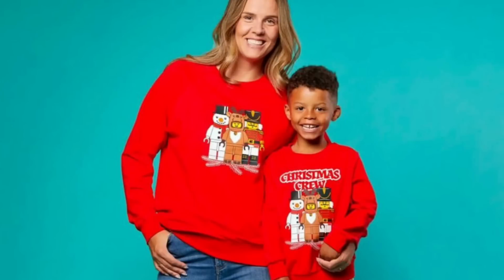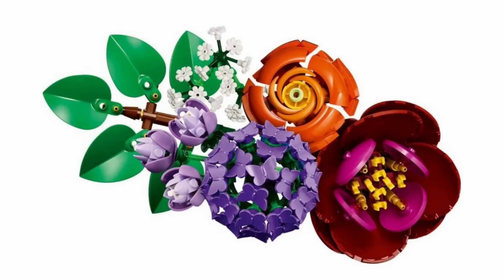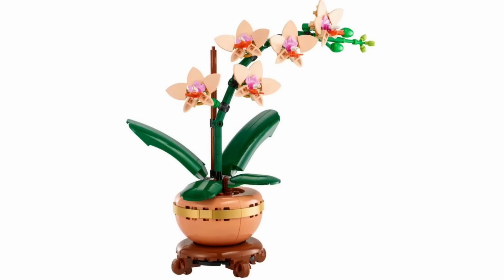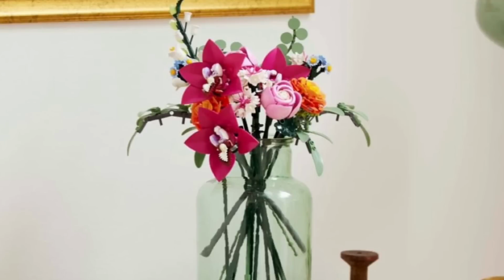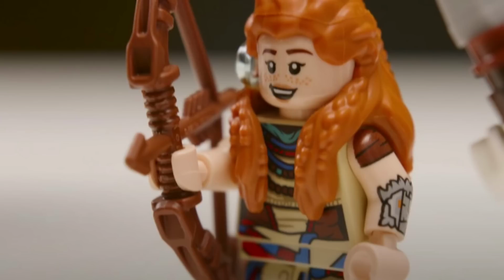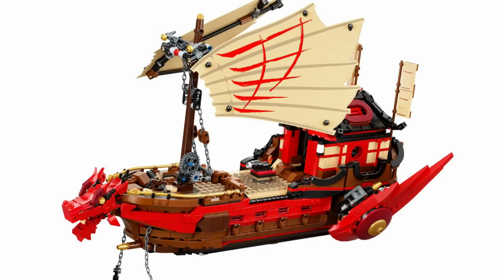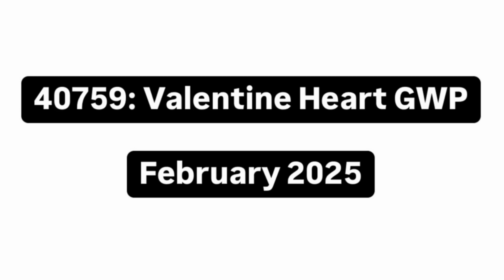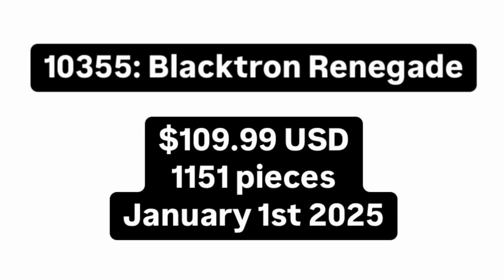INSANE NEW LEGO LEAKS! Spider-Verse CMF! Looney Tunes! How to Train Your Dragon! Botanicals! & MORE!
INSANE NEW LEGO NEWS! Spider-Verse CMF! Looney Tunes! How to Train Your Dragon! Botanicals! Ninjago! & MORE!

Also, let me know down in the comments if you are looking forward to the LEGO Marvel 2024 sets, LEGO Star Wars 2024 sets, LEGO City 2024 sets, LEGO Ninjago 2024 sets, LEGO Dreamzz 2024 sets, LEGO Creator 2024 sets, LEGO Icons 2024 sets, LEGO Friends 2024 sets, LEGO Technic 2024 sets, LEGO Minifigures 2024 series, LEGO Speed Champions 2024 sets, LEGO Harry Potter 2024 sets, LEGO Minecraft 2024 sets, LEGO Sonic 2024 sets, LEGO Mario 2024 sets, LEGO Animal Crossing 2024 sets, LEGO Jurassic World 2024 sets, LEGO Art 2024 sets, LEGO BrickHeadz 2024 sets and all the others!